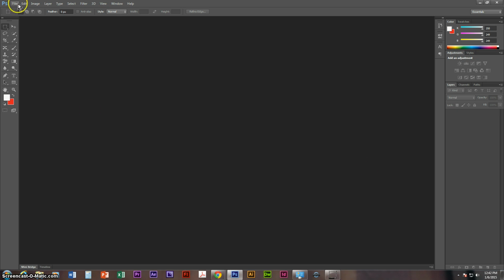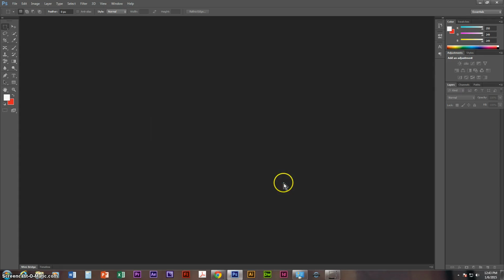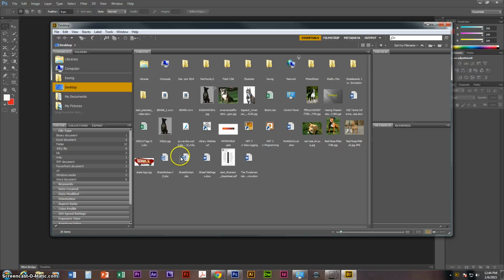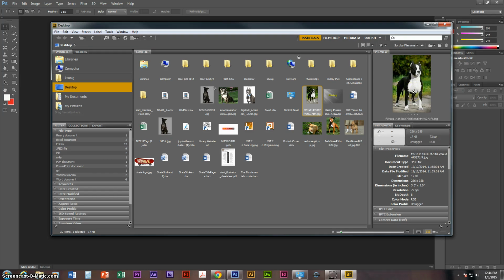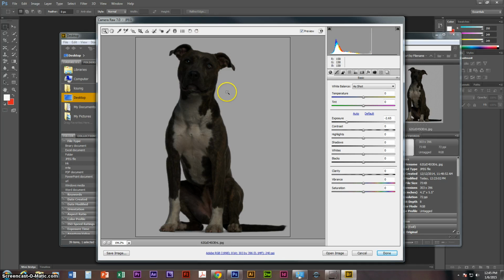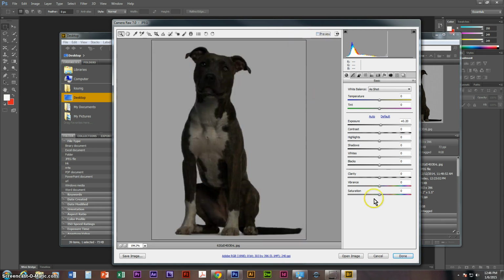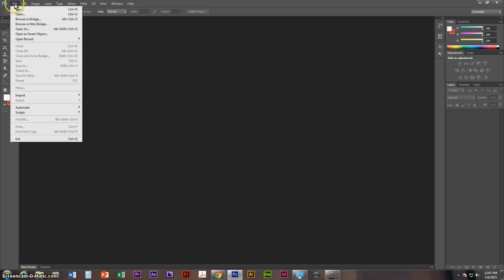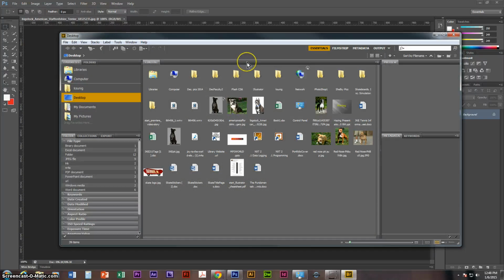Photoshop Fundamentals 2: Adobe Bridge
Opening files in adobe bridge